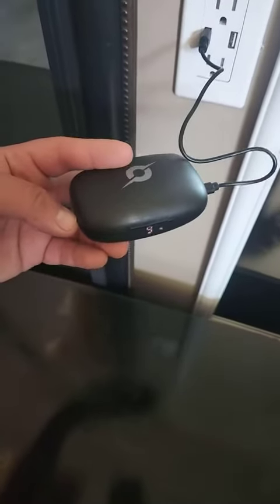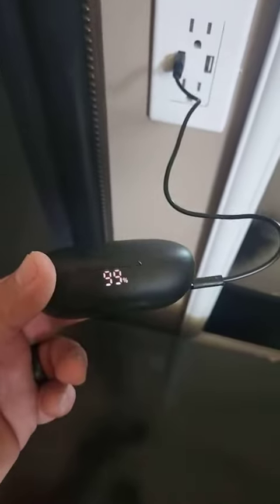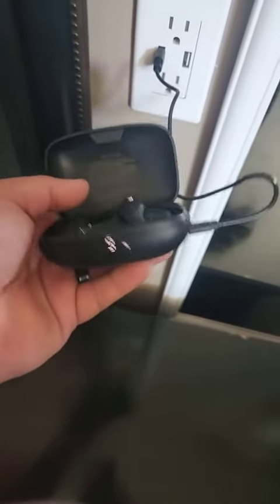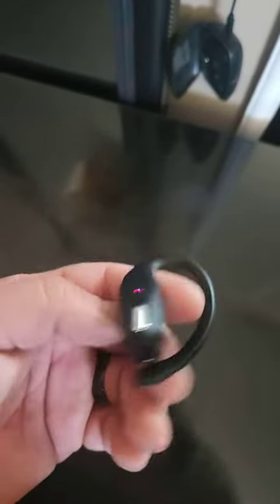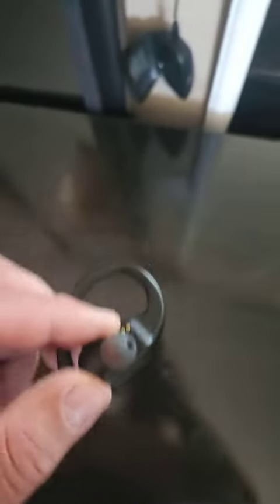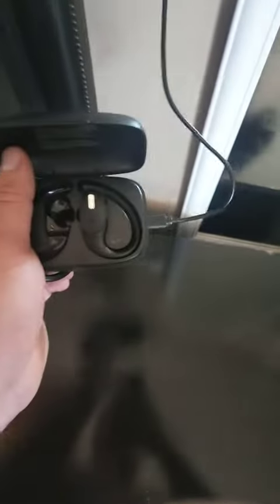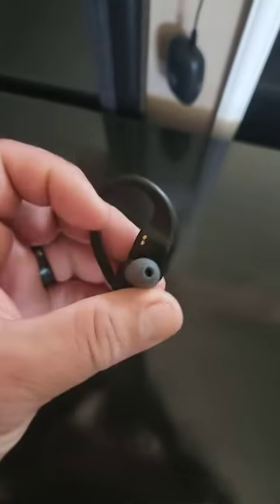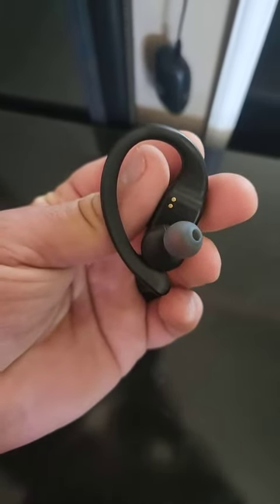Orancu Wireless Earbuds Review: Great Headphones at an awesome price!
Orancu Bluetooth Headphones Wireless Earbuds with Wireless Charging Case 48hrs Playtime LED Digital Display Deep Bass Sound Earphones with Built in Mic and Over Earhooks Waterproof Headset

Orancu Bluetooth Headphones Wireless Earbuds with Wireless Charging Case A12: Product Review

Introduction:

As a long-time user of the Orancu Bluetooth Headphones Wireless Earbuds with Wireless Charging Case A12, I feel compelled to share my experience and provide an in-depth review. This product has been a game-changer in my daily routine, offering convenience, comfort, and superior sound quality. In this review, I will outline the key features and benefits of these earbuds, while also discussing their limitations. Let's delve into the world of Orancu wireless earbuds and discover why they are considered a top-notch choice for music enthusiasts and fitness enthusiasts alike.